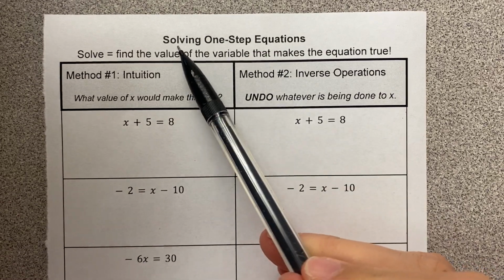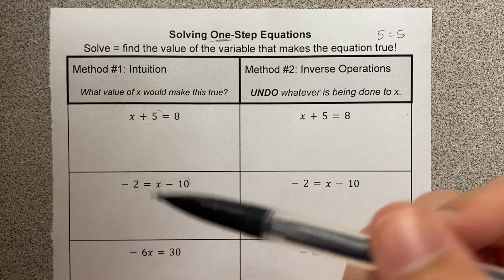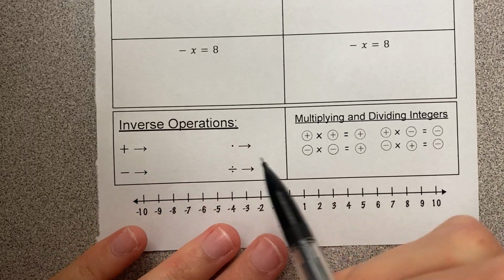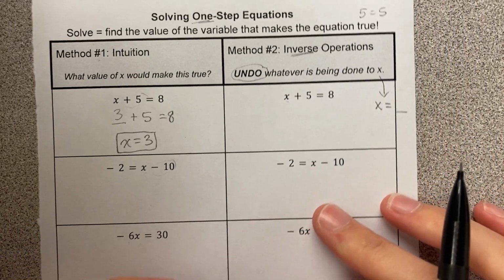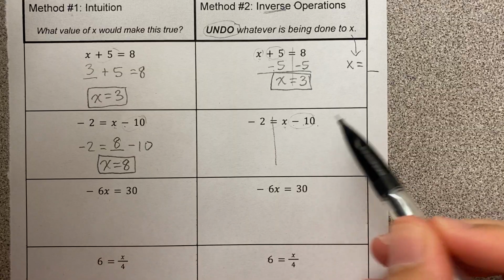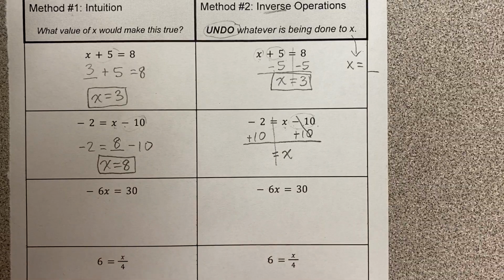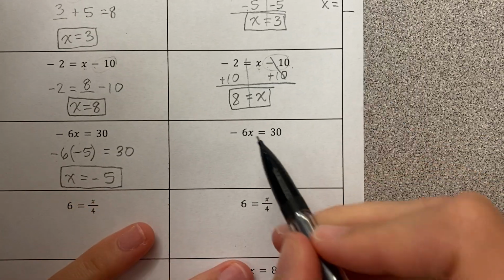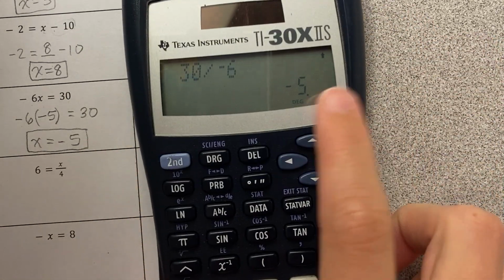Intro to Equations